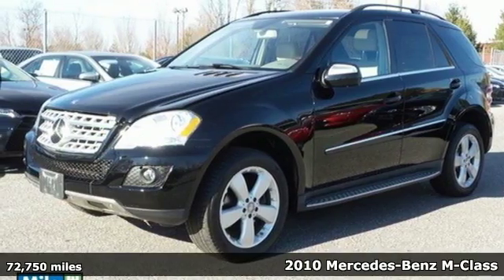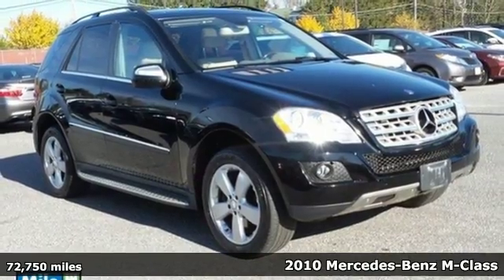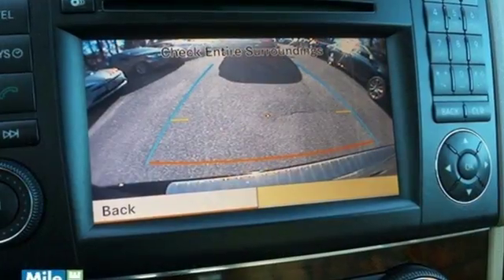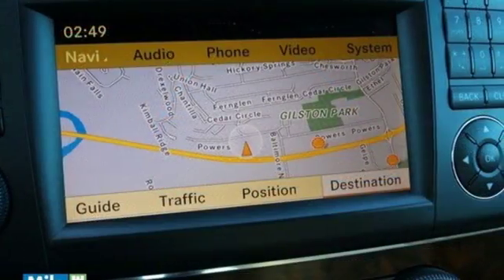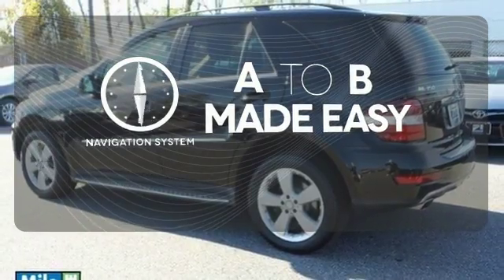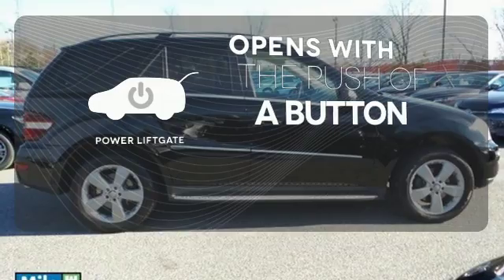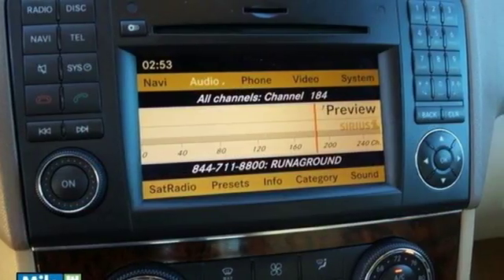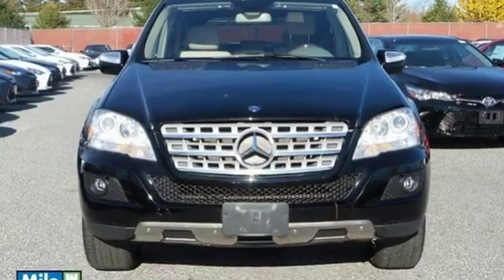Used 2010 Mercedes-Benz M-Class Baltimore, MD M160373A - SOLD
Year: 2010
Make: Mercedes-Benz
Model: M-Class
Trim: ML350
Engine: 3.5L V6 DOHC 24V
Transmission: 7-Speed Automatic Electronic
Color: Black
Interior: Cashmere
Mileage: 72750
Stock #: M160373A
VIN: 4JGBB8GB6AA540176
NAVIGATION, BACKUP CAMERA, LEATHER, POWER MOONROOF, MILE ONE CERTIFIED, and LOCAL TRADE IN. ML350 4MATICA®, Mile One 12/12 Warranty Certified, 3.5L V6 DOHC 24V, 7-Speed Automatic Electronic, 4MATICA®, and Cashmere w/Full Leather Seat Trim. Be the talk of the town when you roll down the street in this superb 2010 Mercedes-Benz M-Class. This outstanding Mercedes-Benz is one of the most sought after used vehicles on the market because it NEVER lets owners down. Designated by Consumer Guide as a 2010 Recommended Premium Midsize SUV. It is nicely equipped with features such as 3.5L V6 DOHC 24V, 4MATICA®, 7-Speed Automatic Electronic, BACKUP CAMERA, Cashmere w/Full Leather Seat Trim, LEATHER, LOCAL TRADE IN, Mile One 12/12 Warranty Certified, MILE ONE CERTIFIED, ML350 4MATICA®, NAVIGATION, and POWER MOONROOF. *Your additional costs are sales tax, tag and title fees for the state in which the vehicle will be registered, any dealer-installed options (if applicable) and a $299 dealer processing fee. Prices are subject to change, and prior sales are excluded from these offers. While every reasonable effort is made to ensure the accuracy of this information, we are not responsible for any errors or omissions contained on these pages. Please verify any information in question with the dealer.

Address:
6624 B Baltimore National Pike